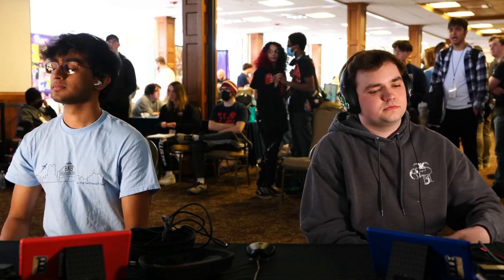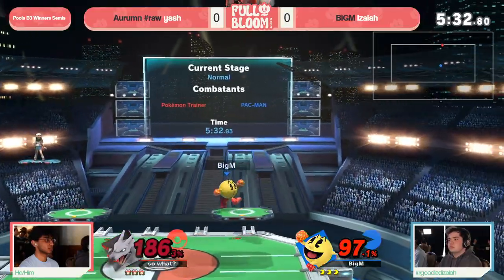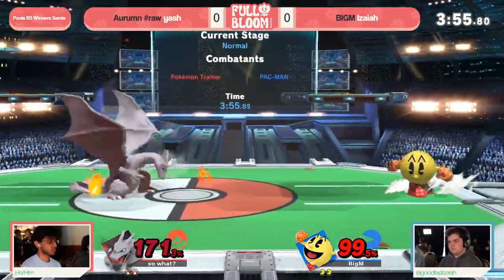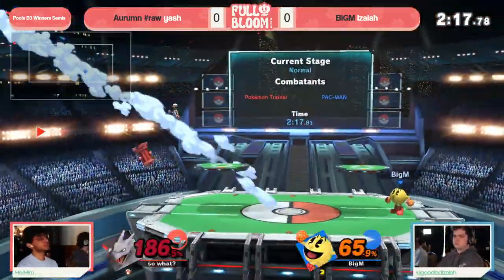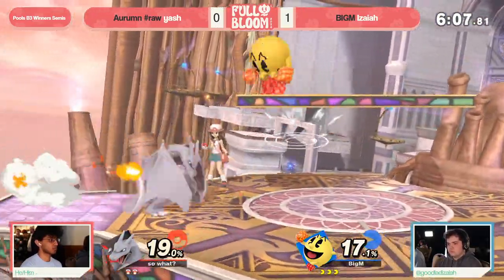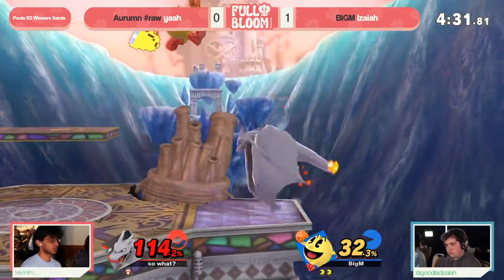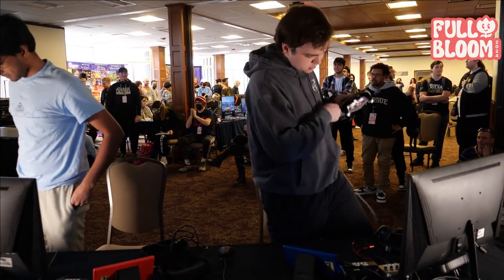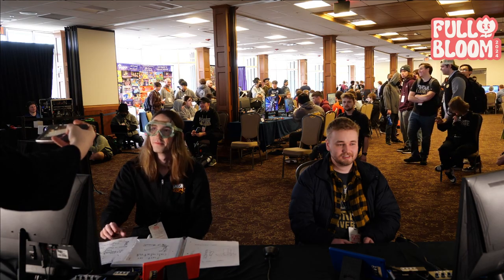Full Bloom Pools B3 W.Semis - yash (Pokemon Trainer) vs Izaiah (PacMan) - SSBU Ultimate Tournament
Aurumn raw | yash (Pokemon Trainer) vs BIGM | Izaiah (PacMan)

Round: Pools B3 Winners Semis

 - Full Bloom
 - Feb 24th 2024
 - 900 E 7th St, Bloomington, IN 47405, USA

Commentators:
 - CAFE | Ritual (@ritualcasts)
 - Flambo (@Flambeezy)

Venue Fee: $8
Singles:   $7
Venue Address -
21 Ludlow